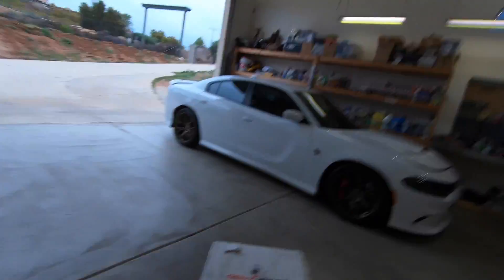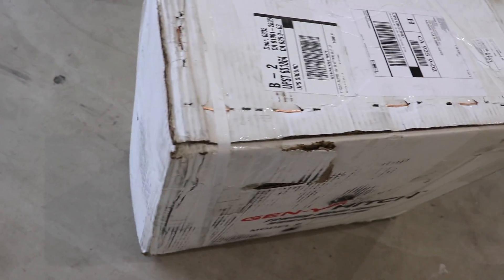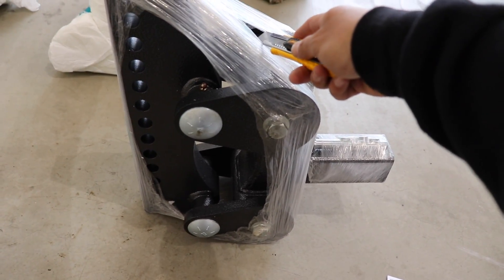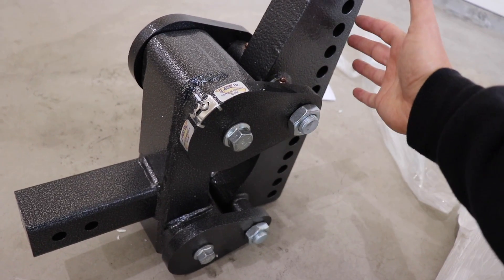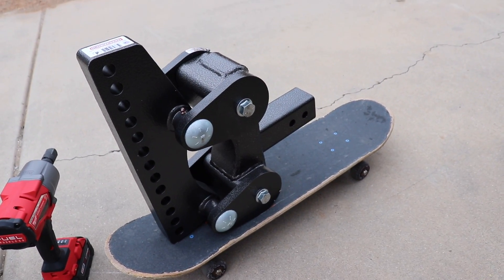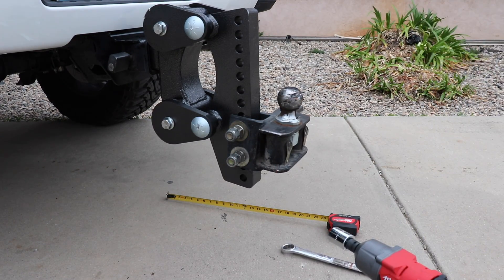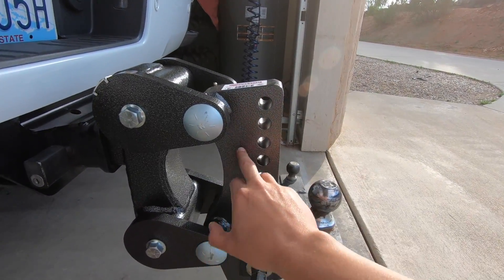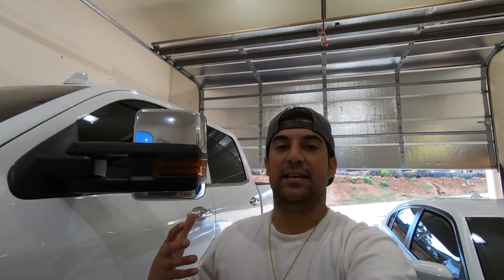IS THIS GEN-Y HITCH WORTH THE MONEY?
I have another coming in shortly so we can try the new one also